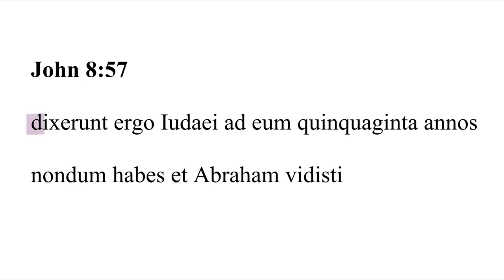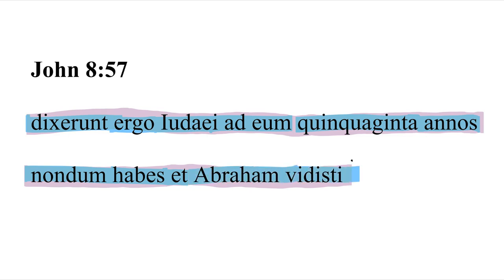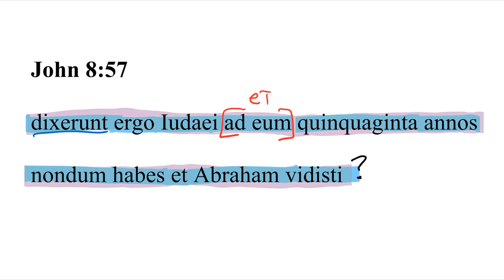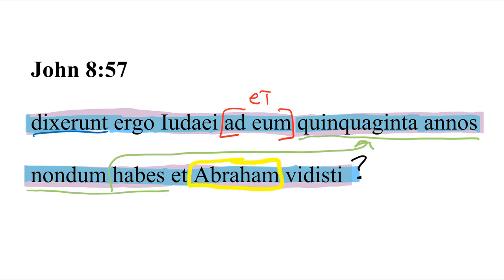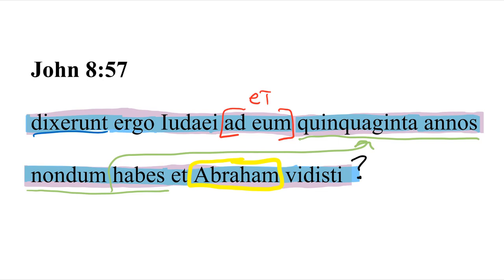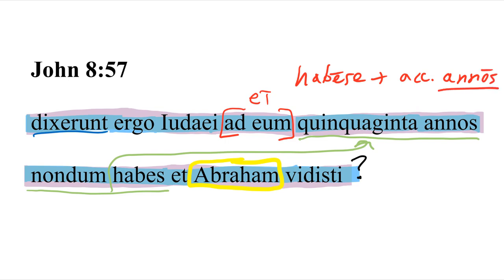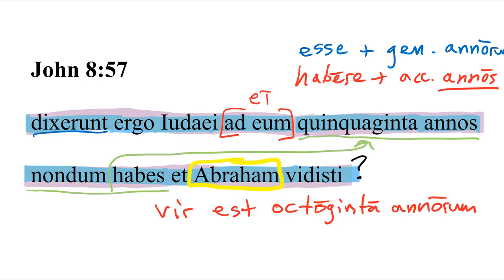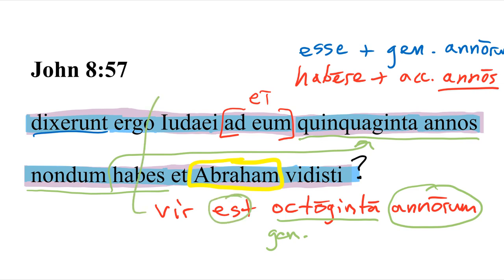John 8:57 Latin Vulgate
For vir est octoginta annorum, I say in English in the video “you are a man of eighty years,” but est is of course “he is”; to bring the Latin in line with what I was saying in English, just change the verb to es (“you are”). Apologies!

The short “Daily Dose” videos on the Latin Vulgate of John are aimed at helping you hone and sharpen your Latin skills. Sign up for our free 2-minute video in which I talk through a single Latin verse. See dailydoseoflatin.com

Read the Latin Vulgate with Dr. Tyler Flatt!

"In principio erat Verbum et Verbum erat apud Deum et Deus erat Verbum"